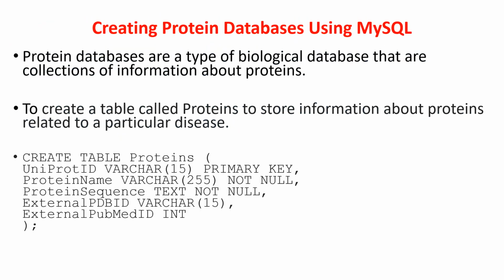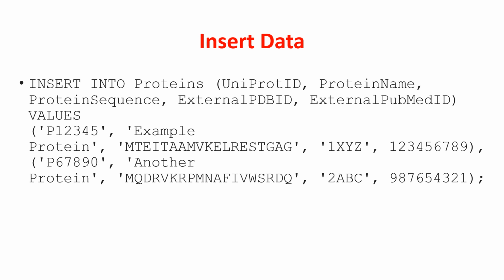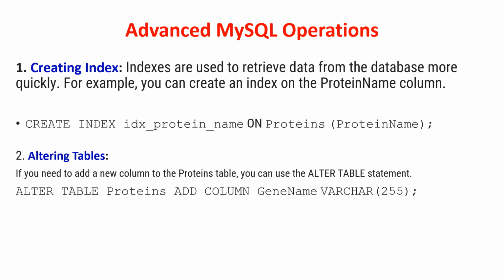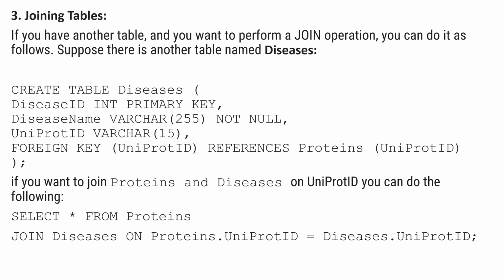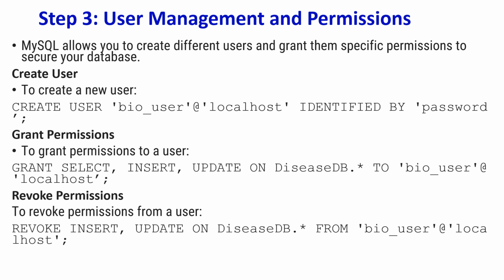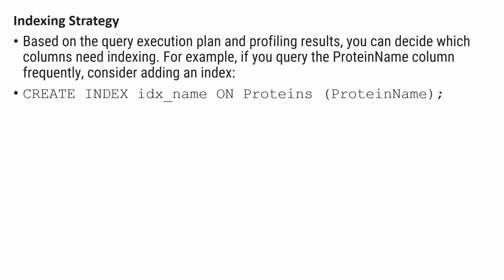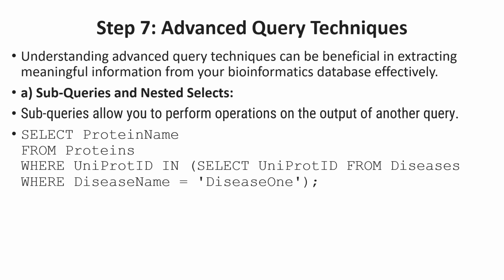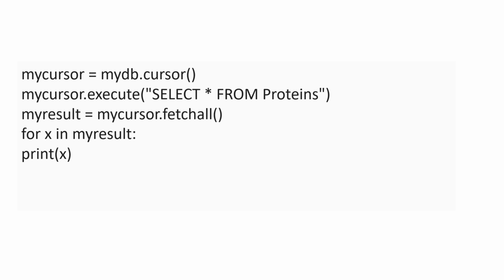Bioinformatics Database Using MySQL